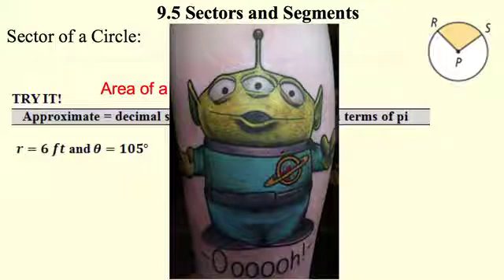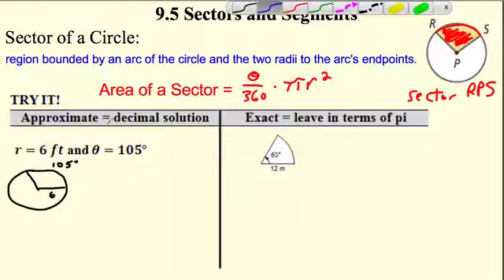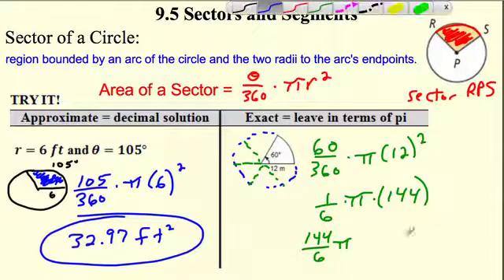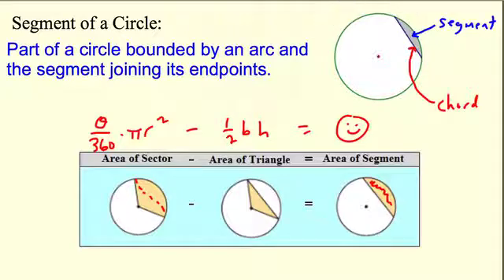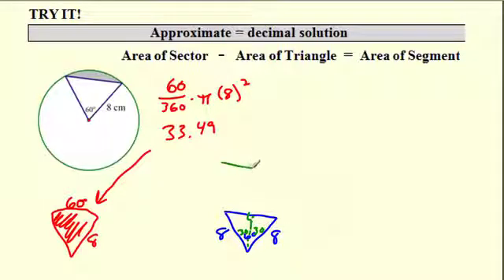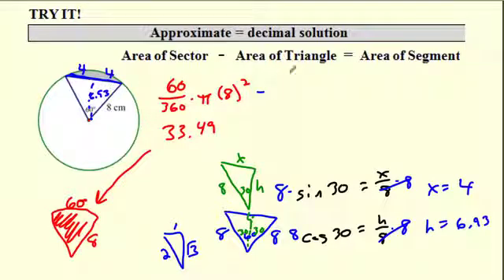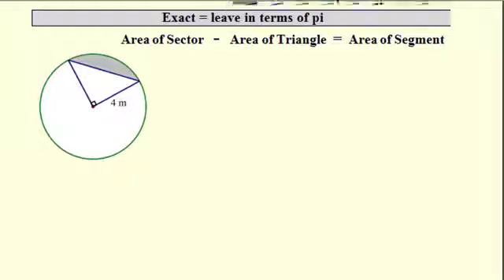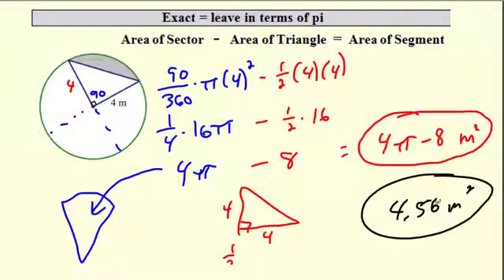Section 10.7 Video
Section 10.7 - Areas of Circles and Sectors - This video was created by the "Algebros". View their entire collection of great math videos